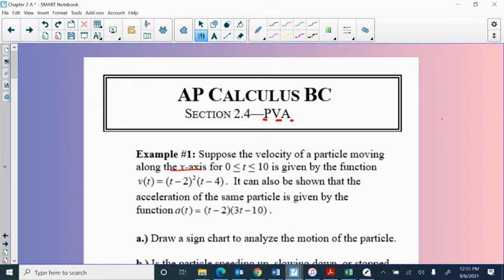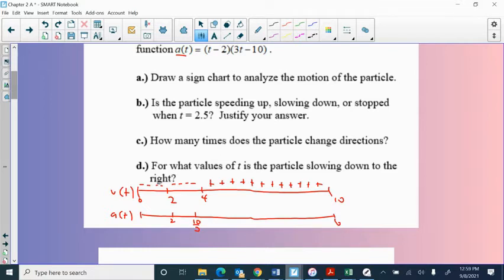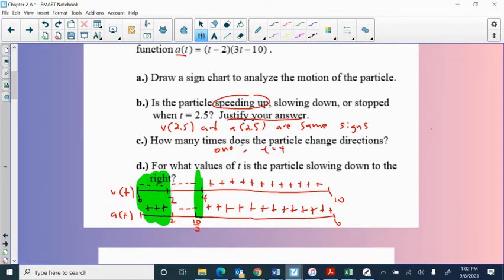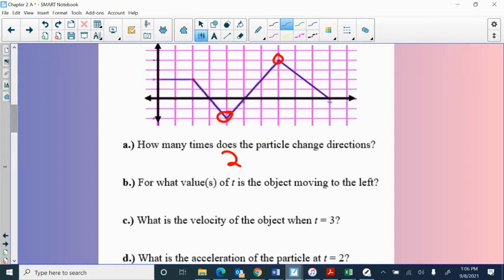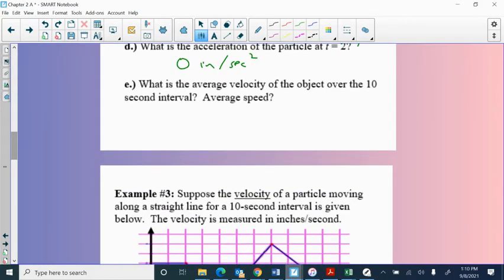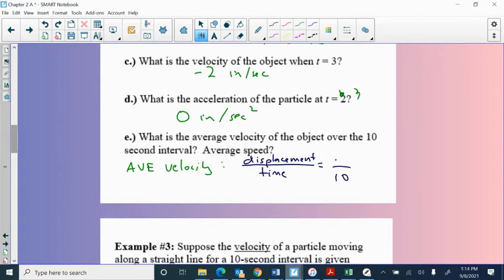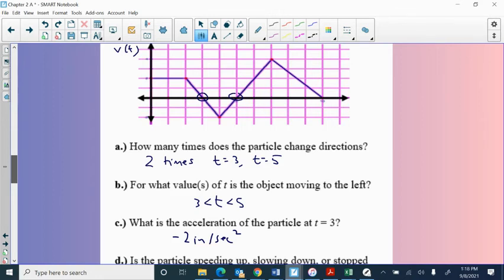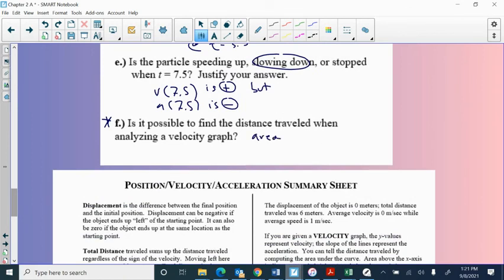PVA Video Notes 9/8